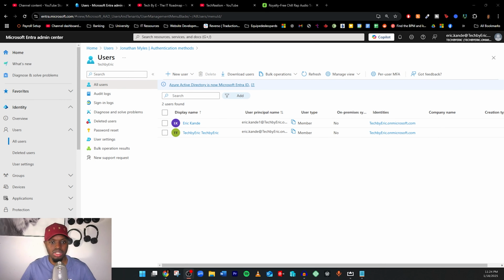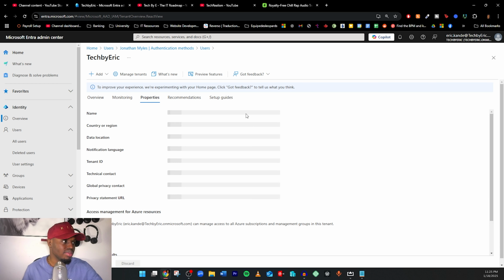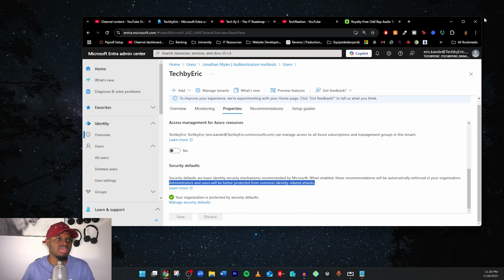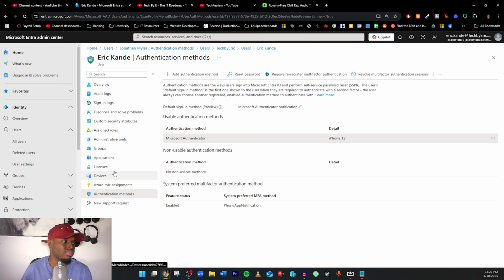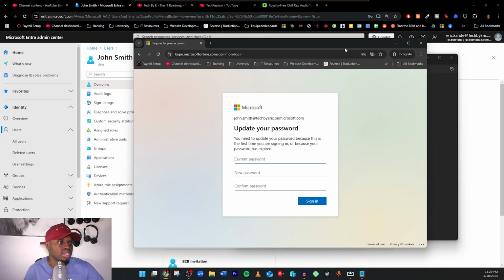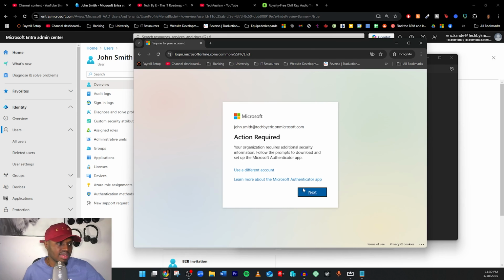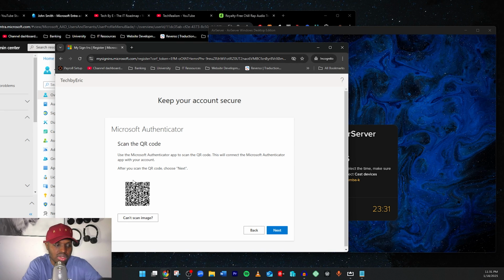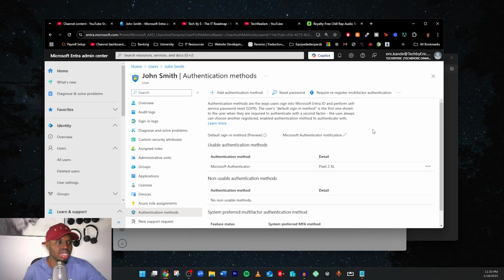How to Configure and Enforce multi-factor authentication on Entra ID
In this video I show you exactly on how to configure Multi-Factor Authentication on Entra ID using the security defaults.